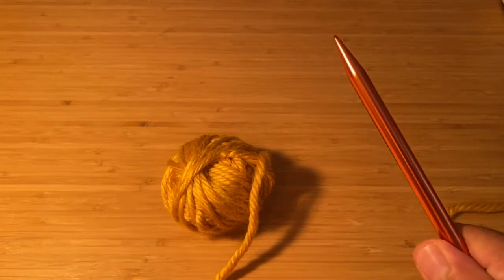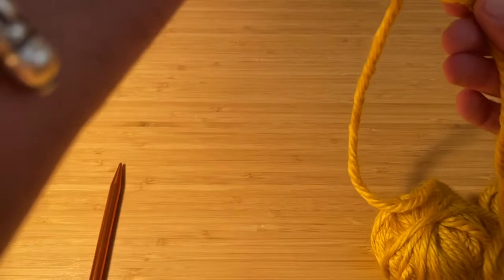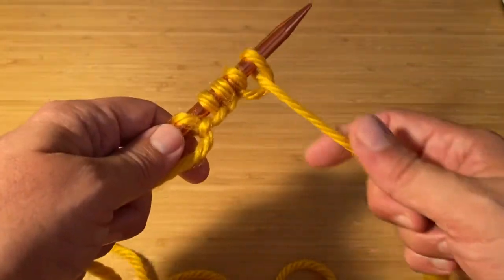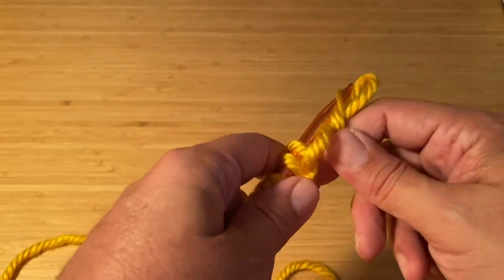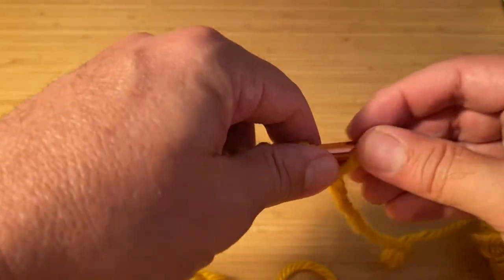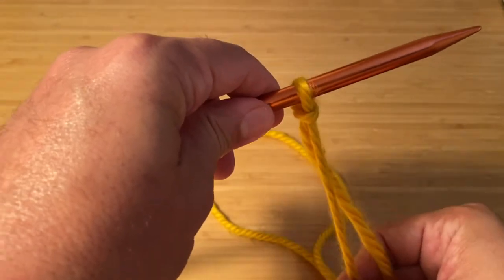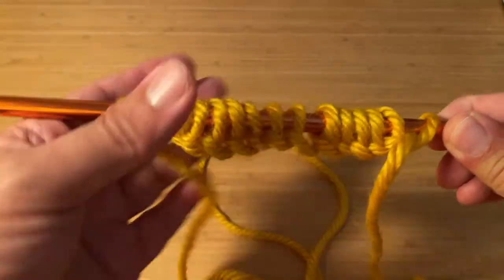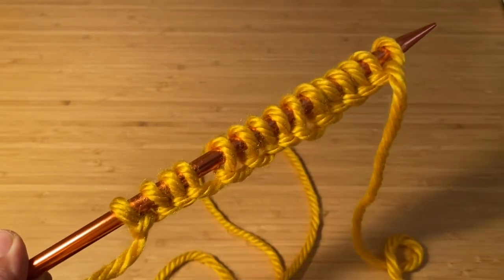Video 4 Casting On Left Handed